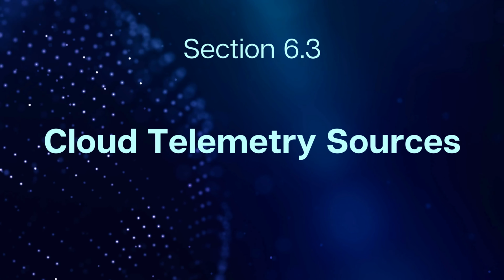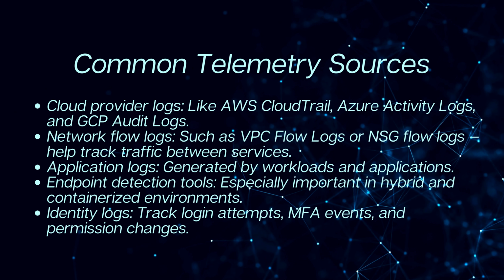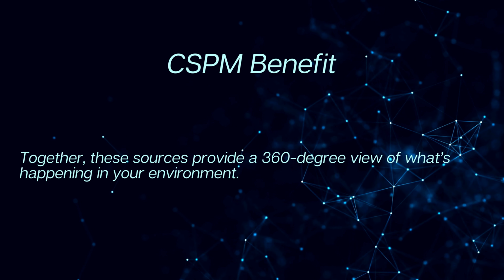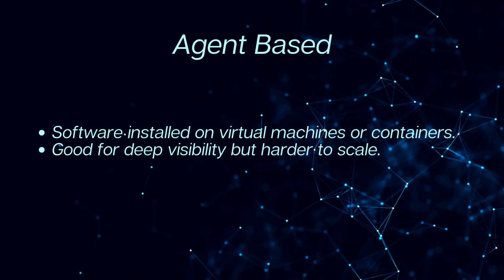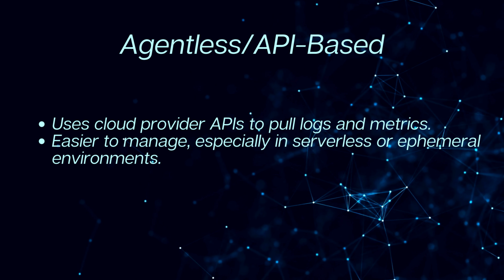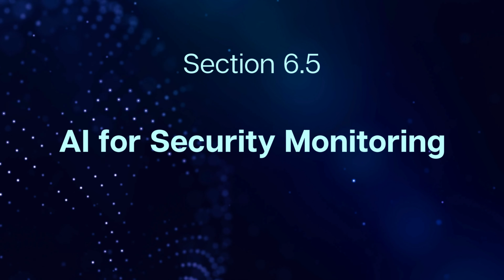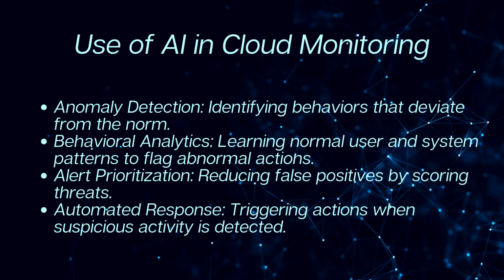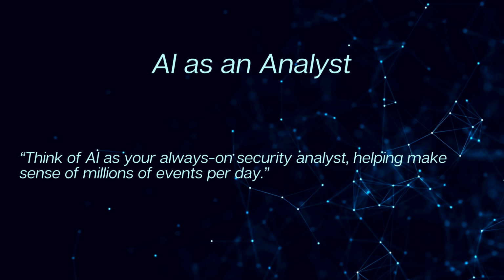Cloud Security Monitoring in 7 minutes | Domain 6 | CCSK v5 | Tutorial 6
YouTube channel 'Cybersecurity Hub' presents  it's cloud security tutorial 6 for the domain 6 of the CCSK v5 exam that explains the topic 'Cloud Security Monitoring’ in just 7 minutes.

Following this link you will be able to get the complete tutorial series related to the exam CCSK v5

This video explains following sections:

 - Cloud Monitoring
- Beyond Logs - Posture Management
- Cloud Telemetry Sources
- Collection Architectures
- AI for Security Monitoring

If you are interested about trending cybersecurity topics, please refer to this link for more interesting videos

Stay updated with the latest in cybersecurity! Join us daily as we cover breaking news, security alerts, and in-depth insights from top sources like Reuters, The Hacker News, Dark Reading, Bleeping Computer, and CISA. Whether it's the latest vulnerabilities, attacks, or security trends, we bring you trusted news and expert analysis to keep you informed and ahead of the curve.

About Cybersecurity Hub:

Welcome to Cybersecurity Hub, your go-to destination for everything related to cybersecurity and ethical hacking! Stay ahead of the curve with the latest CYBERSECURITY NEWS, insightful VULNERABILITY INFORMATION, and MOBILE SECURITY TIPS. Whether you’re a beginner or an experienced professional, our ETHICAL HACKING TUTORIALS and CYBERSECURITY BEST PRACTICES will help you enhance your skills and safeguard your digital world. Dive into topics covering GENERAL COMPUTER SECURITY, explore emerging threats, and learn how to protect yourself, your devices, and your data from cyber threats.